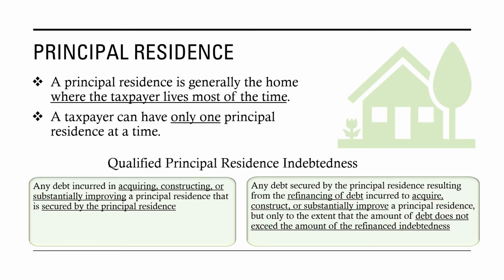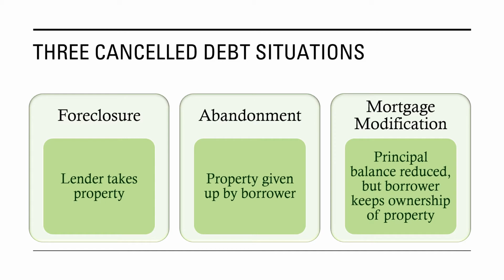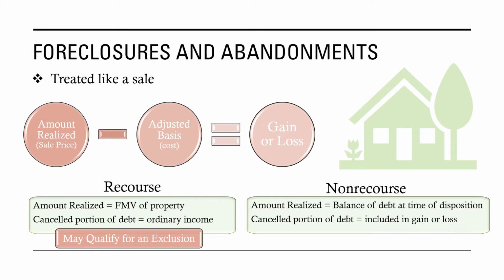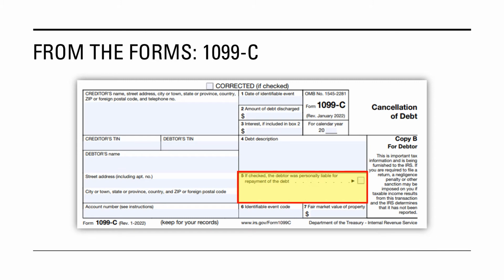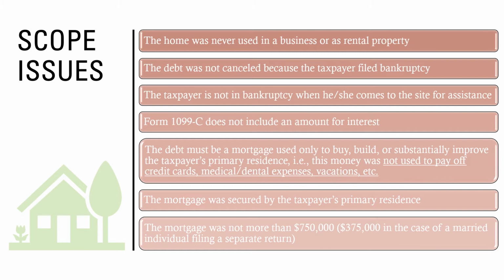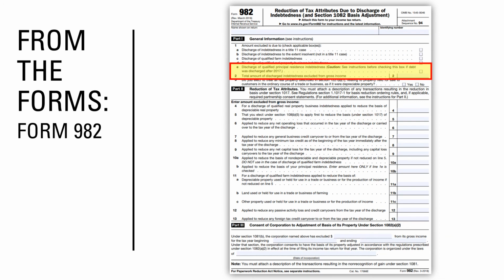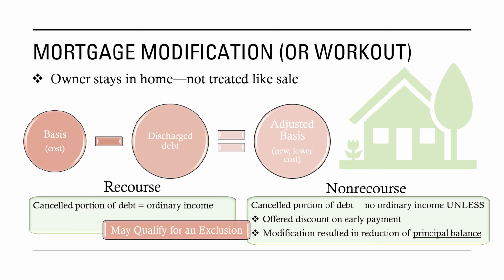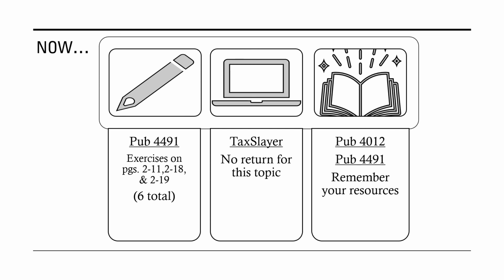Advanced Temporary Provisions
This slide show covers the exclusion for cancellation of debt on a principal residence, an advanced topic, that can be found in the Temporary Provisions lesson of the IRS VITA tax law course in Publication 4491.